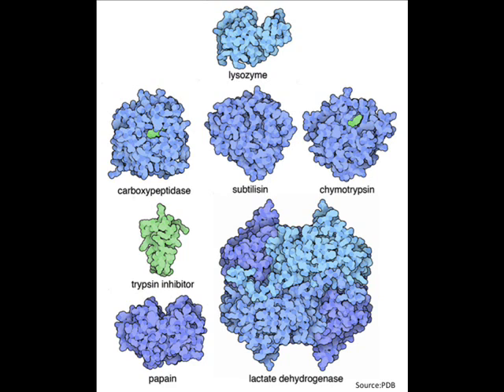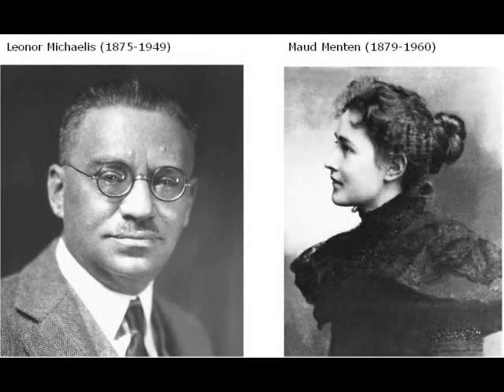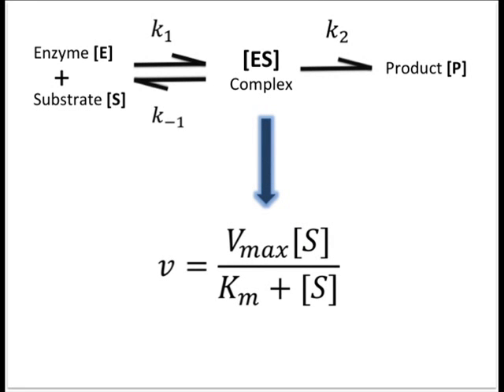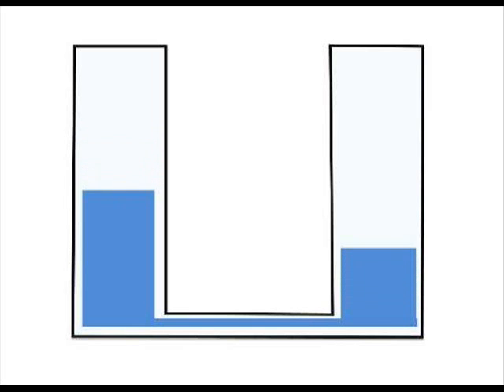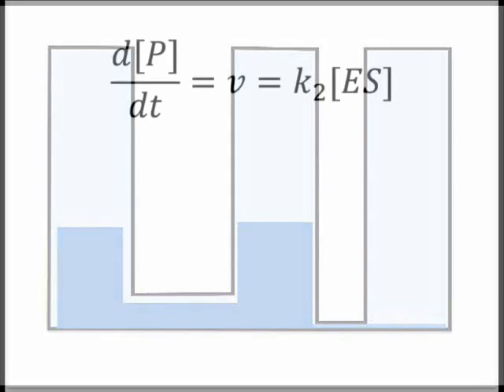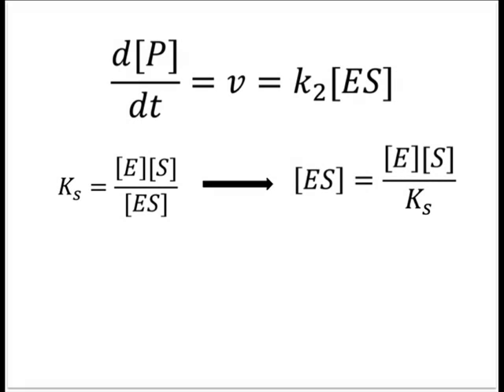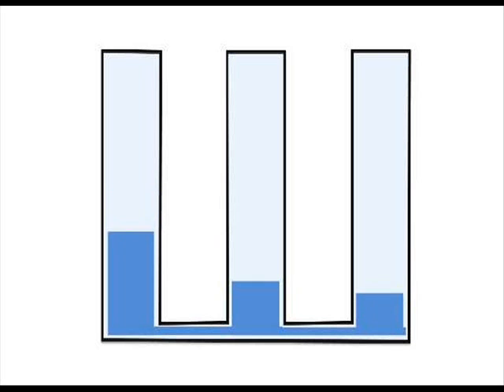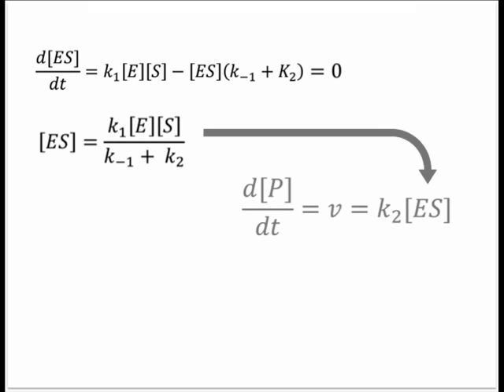The behavior behind the michaelis.menten equation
A video for Biological Sciences 132 (introduction to dynamic models in biology) University of California, Davis.